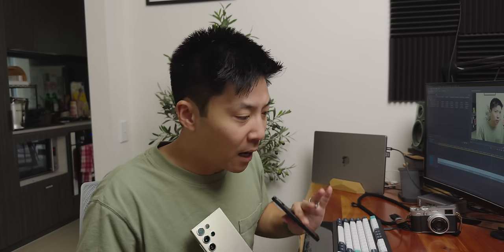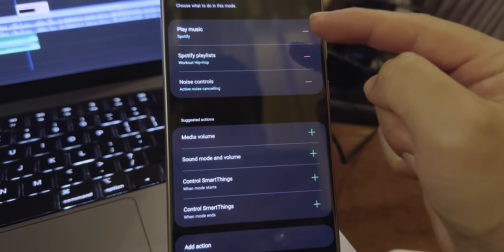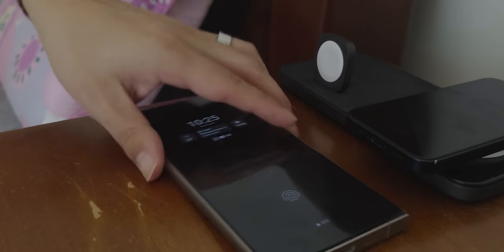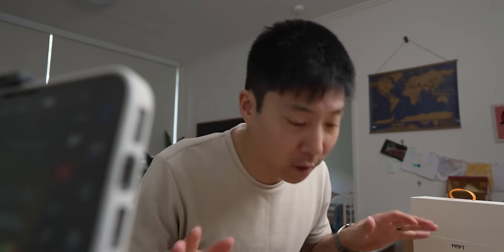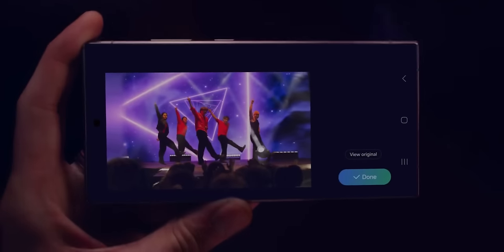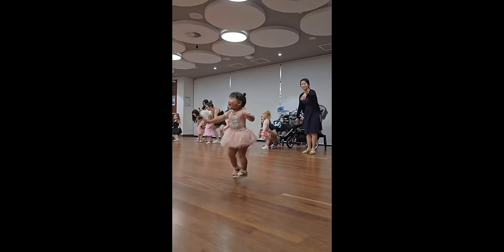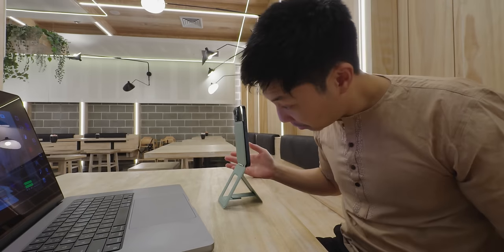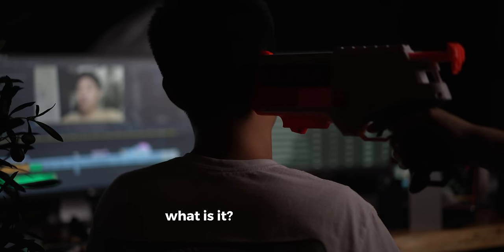Gun to my head "iPhone 13 mini or S24 Ultra?"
Entire video was shot on iPhone 15 pro Apple Log.

Amazon Australia: (sorry, couldn't find the same case in the US store)
S24 Ultra borderless magsafe case: